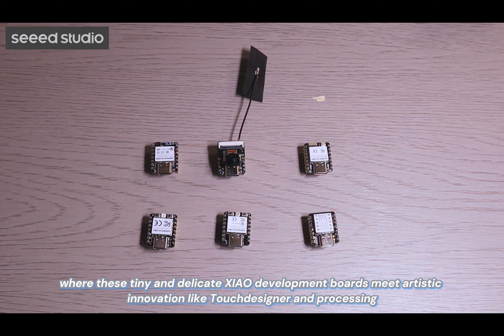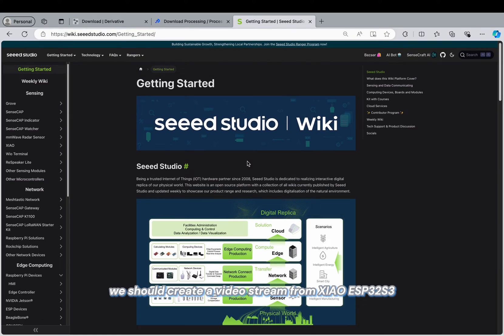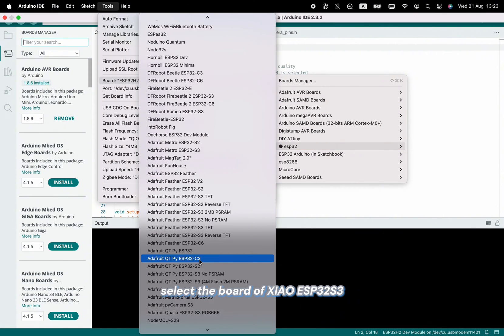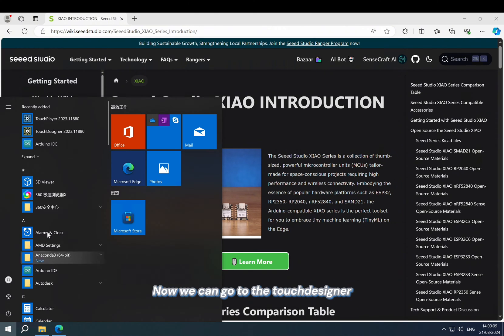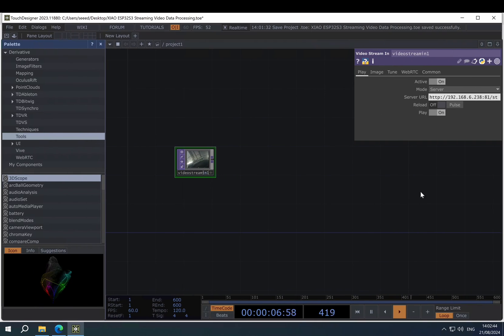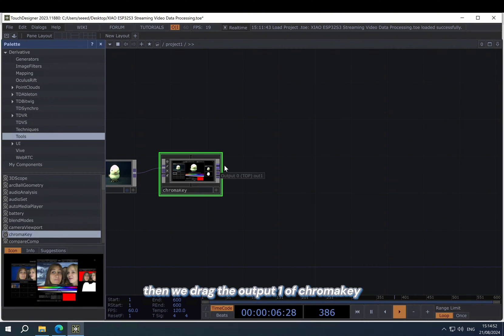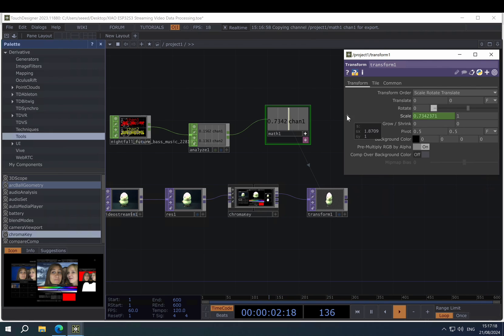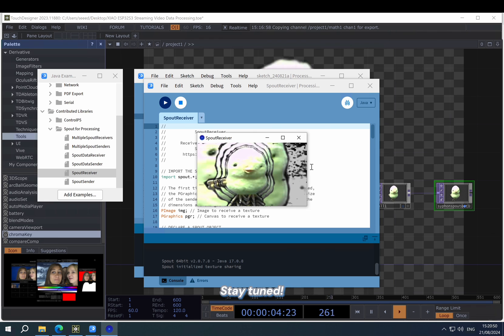XIAO ESP32S3 Sense with TouchDesigner & Processing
In this video, we explore the intersection of XIAO dev board and artistic innovation, using the tiny yet powerful XIAO ESP32S3 Sense development board.

**The XIAO ESP32S3 Sense** is a versatile development board equipped with an integrated camera sensor, microphone, and SD card support, making it perfect for bridging the physical and digital worlds.

We’ll be diving into **TouchDesigner**, a real-time visual development platform that simplifies complex video processing. Also with **Processing**, a flexible software sketchbook ideal for coding within the visual arts context. Together, TouchDesigner and Processing unleash the full potential of the XIAO ESP32S3 Sense of visual creativity.

**Additional Information:**

•        **Recommended Platform:** For the best experience, we recommend running TouchDesigner on Windows.